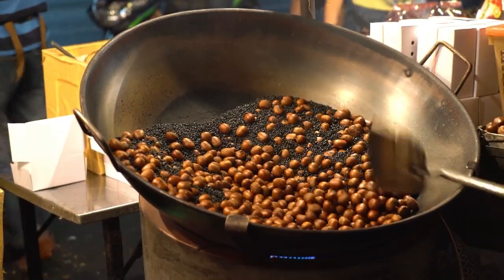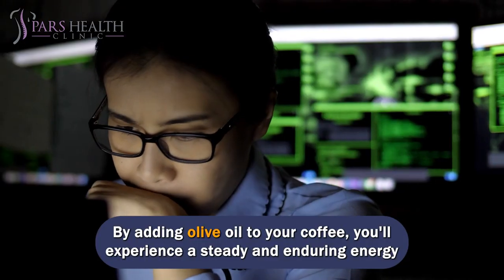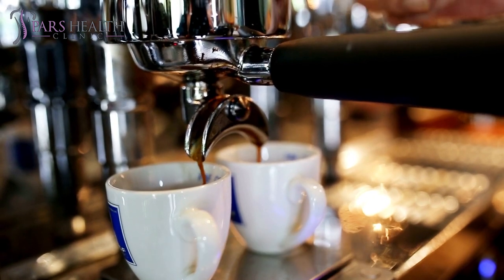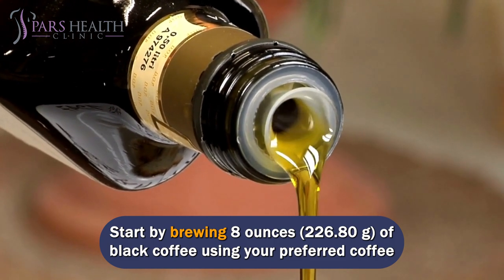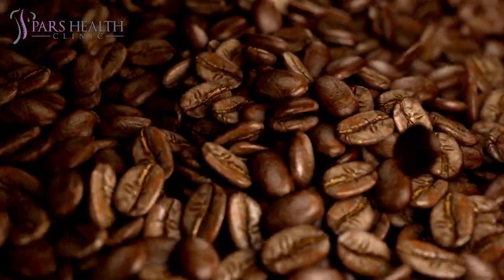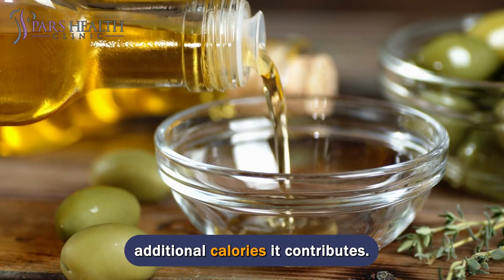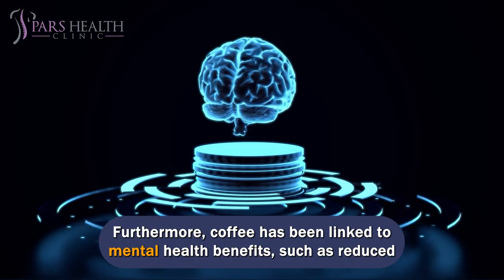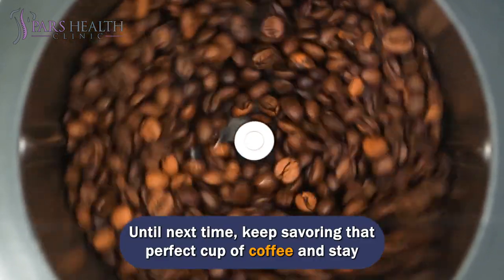Olive Oil Infused Coffee Health Benefits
The Surprising Health Benefits of Drinking Olive Oil Coffee

We'll be talking about these items in this video:
- What are the benefits of olive oil?
- What are the olive oil benefits?
- How to drink olive oil on an empty stomach?
- What are the benefits of drinking olive oil before bed?
- What happens if you eat a spoonful of olive oil before bed?
- What are the benefits of coffee?
- What are the coffee benefits?
- What are the health benefits of drinking olive oil coffee?
- What is olive oil coffee?
- How to mix olive oil with coffee?
- How to mix coffee with olive oil?
- What are the advantages of putting olive oil in coffee?
- What are the disadvantages of putting olive oil in coffee?

0:00 Introduction

0:28 Advantages of putting olive oil in coffee

The act of incorporating fats into coffee has become more popular due to the rise of paleo and keto diets. Although this trend is gaining momentum, you may question the rationale behind adding olive oil to your coffee.

1:00 Sustained & Long-Lasting Energy

By adding olive oil to your coffee, you'll experience a steady and enduring energy boost. See, when you consume fats, they act as a brake on the digestion process for whatever you eat or drink alongside them. So, when you mix olive oil with your coffee, it actually slows down how quickly your body absorbs the caffeine, making its effects last longer.

1:29 Neutralizing the acidity in coffee

Fats work their magic by balancing out the acidity in coffee. You see, coffee can be pretty acidic, and that's not exactly friendly to your gut or digestive system. But fear not! When you add a little fat, it can counteract this acidity and bring some relief to your stomach. It's like waving goodbye to stomach inflammation and all the unpleasant symptoms that come with an unhappy gut: think acne, dry skin, headaches, acid reflux, heartburn, and rashes.

2:04 Reducing Overall Coffee Intake

When you add fat to your coffee, it actually helps you cut back on how much coffee you consume in total. Let's face it, a lot of Americans tend to go overboard with their coffee intake, and that can wreak havoc on your health, energy levels, hormones, and even your wallet. But here's the good news: when you include a healthy fat, it extends the caffeine's impact, so you won't be rushing for that second, third, or fourth cup as quickly as before – or maybe you won't even crave those extra cups at all. It's a win-win situation for your well-being and your pocket!

2:40 It substitutes your breakfast

Forget the traditional American breakfast with its heavy load of carbs. Here's a game-changer: incorporating fats into your coffee can actually replace your morning meal. Instead of loading up on buttered toast and cereal, you can nourish your body with beneficial fats.

3:09 How to make coffee with olive oil

Here's a simple way to prepare coffee with olive oil:

Start by brewing 8 ounces (226.80 g) of black coffee using your preferred coffee beans. Personally, I recommend trying out the Peak Performance Coffee Medium Roast Whole Bean, which you can find on Amazon.com. These beans are fair trade, organic, and grown at high altitudes, resulting in denser and richer flavor. Plus, it's a single-origin coffee brand, reducing the risk of contamination.

4:09 Disadvantages of putting olive oil in coffee

4:26 Laxative Properties

Both olive oil and coffee have laxative properties, so combining them could lead to unpleasant digestive effects. However, as long as you stick to 1 tablespoon (14.79 ml) of oil and 8 ounces (226.80 g) of coffee, you should be fine. Excessive amounts may result in stronger laxative effects overshadowing the positive impact of the oil.

4:55 High in Calorie
Olive oil is calorie-dense. If you're mindful of your calorie intake or trying to reduce it, take note that a tablespoon of olive oil contains around 125 calories. Despite being a healthy fat with its own benefits, it's worth considering the additional calories it contributes.

5:17 Taste
Taste preference can play a role. When the right proportions are used, the taste of olive oil in your coffee may be negligible. However, if you have discerning taste preferences when it comes to coffee, you might not enjoy the flavor of the added oil in your morning brew.

5:36 Allergic reactions
Allergic reactions are rare but possible. Olive oil can potentially trigger contact dermatitis in individuals with olive allergies due to the presence of olive pollen. This is an uncommon occurrence but something to be aware of if you have known allergies.

6:02 Outro